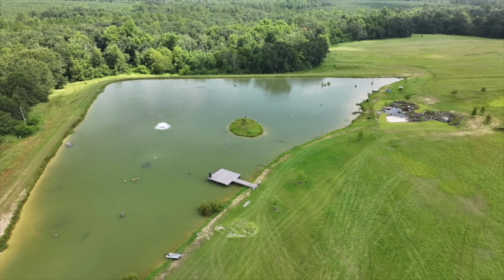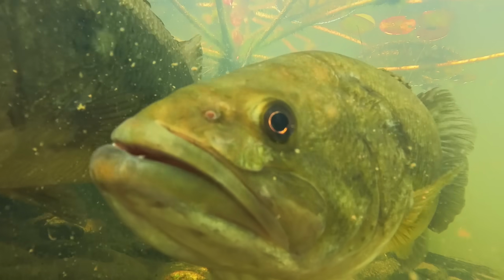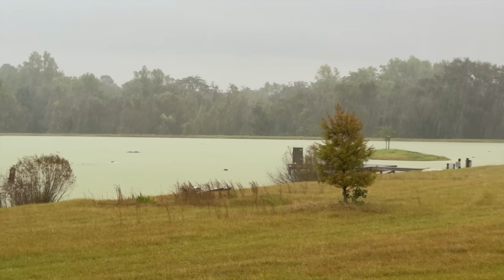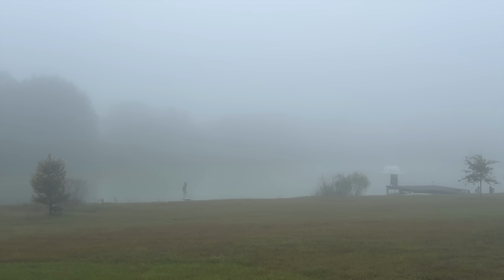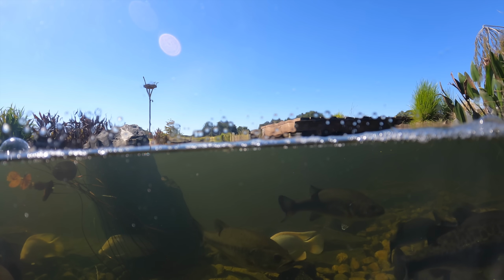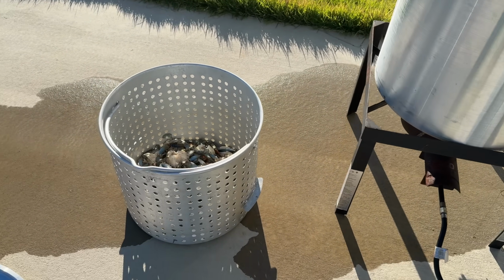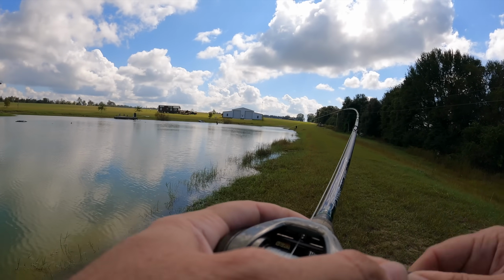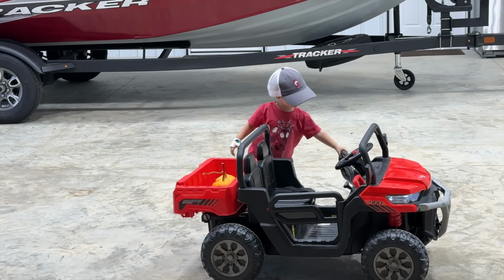Strapping a Tiny Camera on a Bass!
Thank you to Mint Mobile for partnering with us on this video! to get 3 months of premium wireless for $15 a month. $45 upfront payment for 3-mo 5GB plan ($15/mo equivalent) required. Taxes & fees extra. New customer offer for first 3 mos only. Over 35GB may slow when network is busy. Includes up to 10GB hotspot. Videos stream at ~480p. Availability, speed & coverage varies. See mintmobile.com for details.